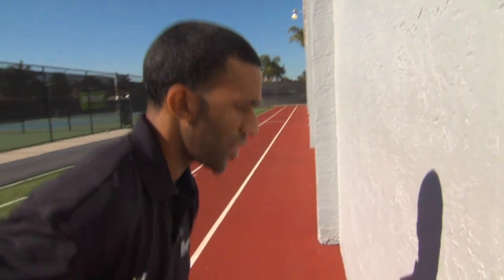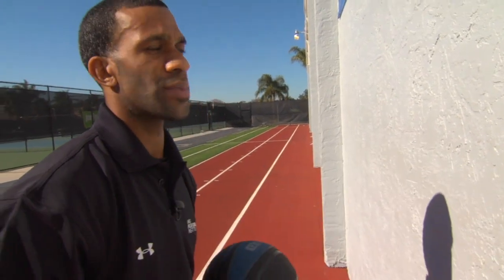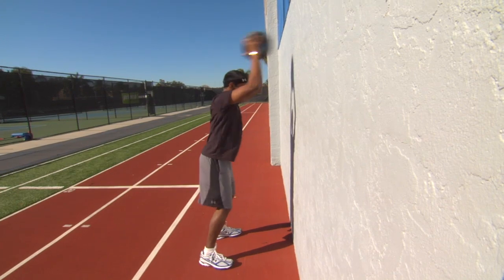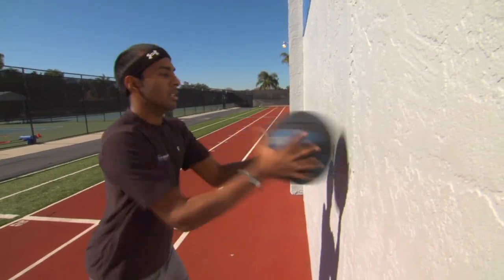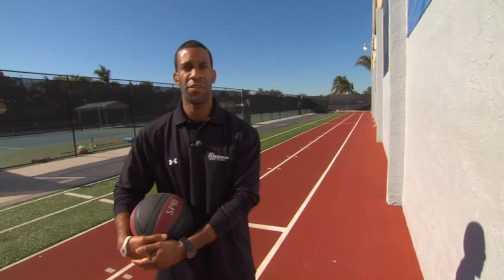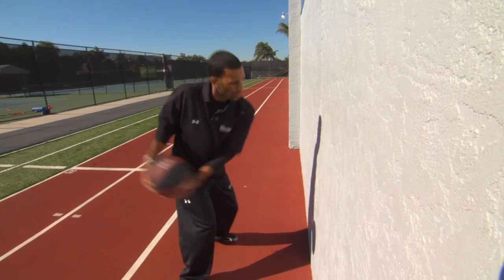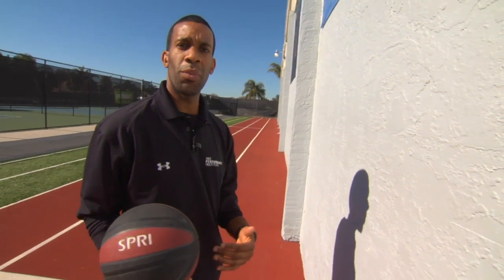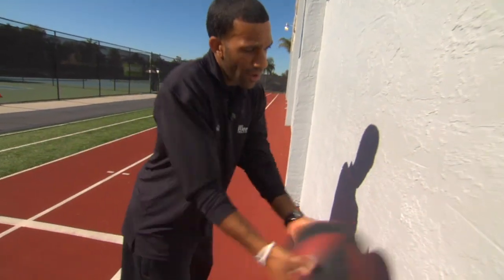Stance, Posture & Med Ball -Tennis Power Training Series by IMG Academy Bollettieri Tennis (1 of 6)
Tennis Power Training Series by IMG Academy Bollettieri Tennis - Stance, Posture & Med Ball

Learn from IMG Academy Athletic & Personal Development Coach, Stacey Daniels, how to properly train when playing tennis. This is the first video in a series of six performance drills and performance tips designed to help you learn the proper techniques and exercises while tennis training. These videos will teach you how to generate power and speed when playing tennis.

IMG Academy, located in Bradenton, Florida is the premier performance training facility in the world with performance camps and a full-time residency program, the IMG Academy Athletic & Personal Development program can help you BECOME MORE!